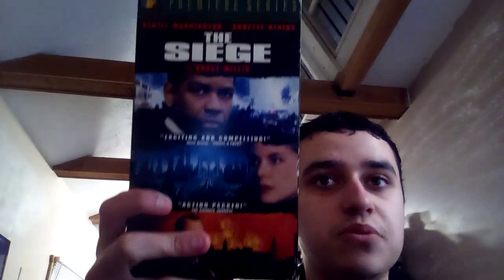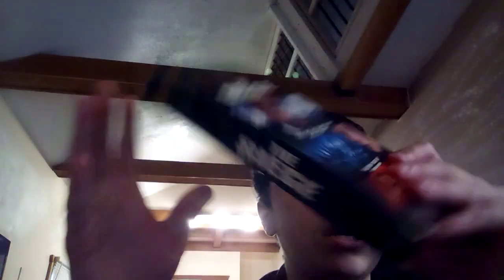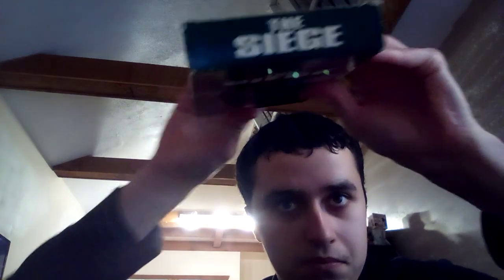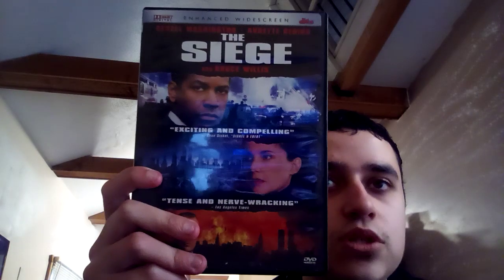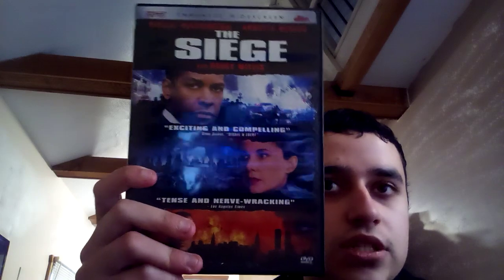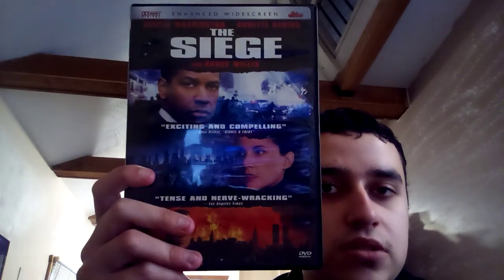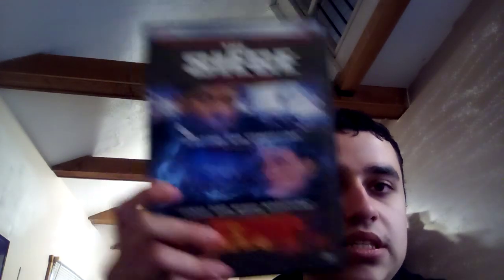Ghostbusters Afterlife movie review/ A comparison video on 2 different versions of the siege